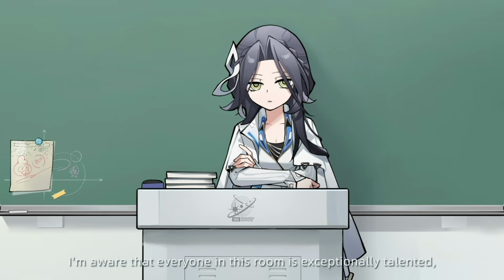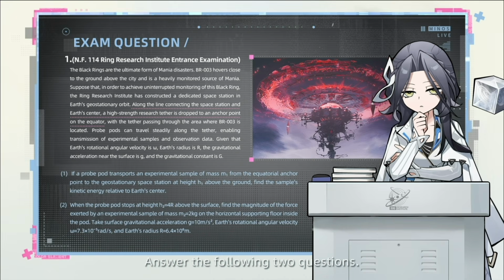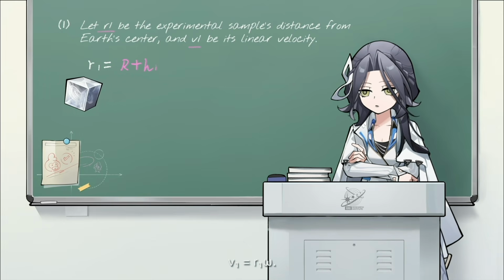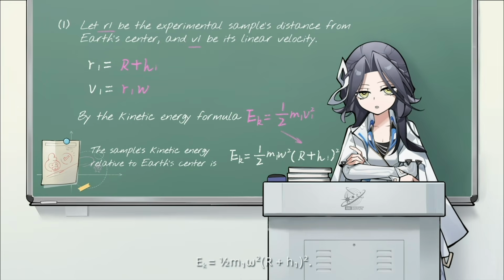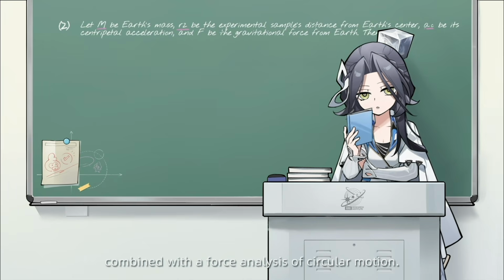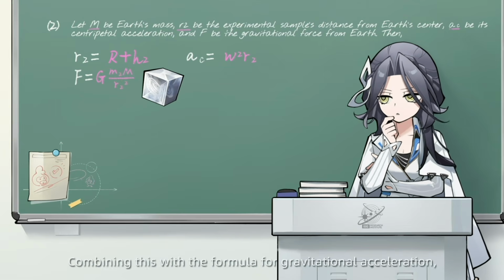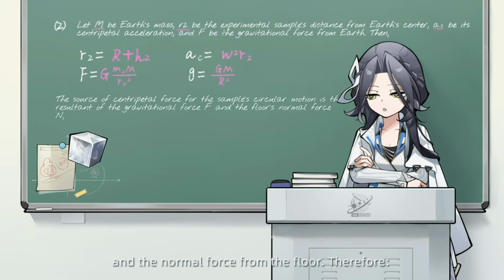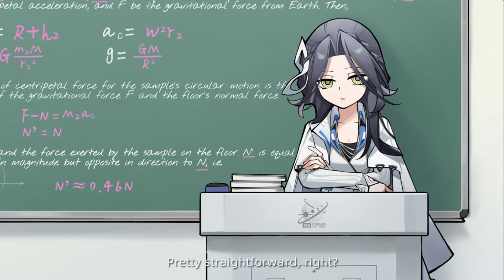Ring Research Institute Entrance Exam Prep Guide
Preparing for the Ring Research Institute entrance exam but don't know where to start? Stumped by the sample questions?

No worries! Director Isomer is here to walk you through a real entrance exam question and show you how to tackle it.